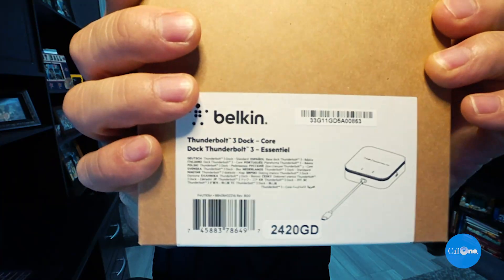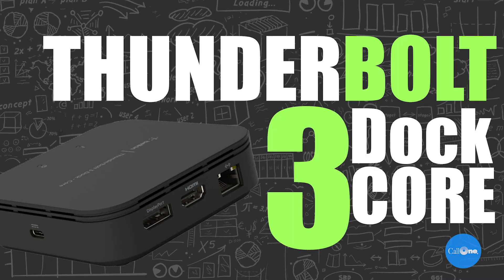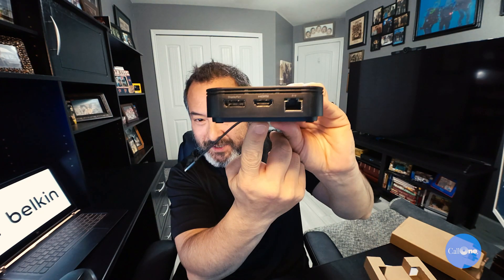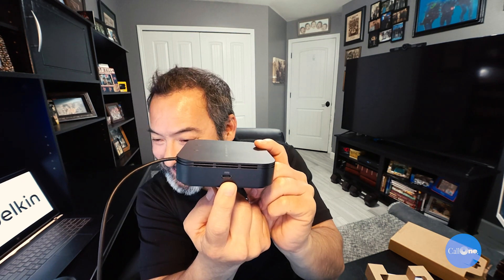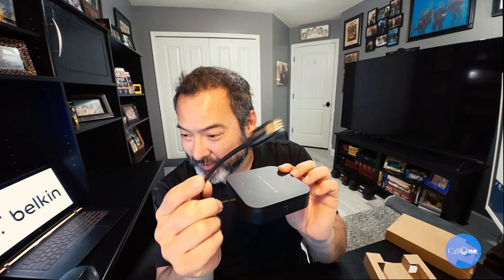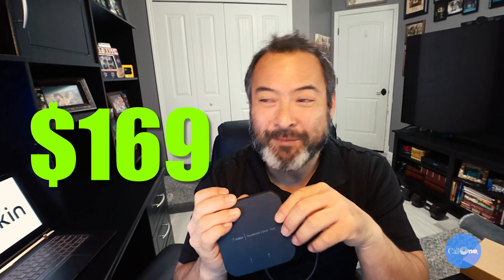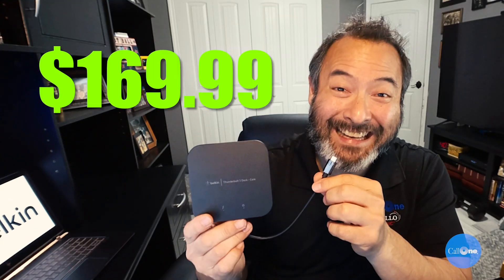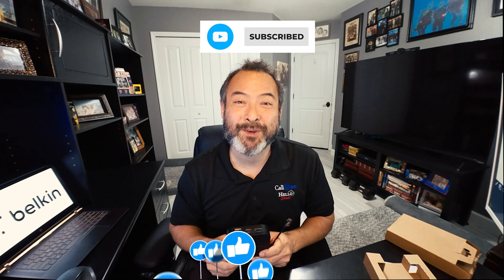Belkin | WORLD'S FIRST THUNDERBOLT™-CERTIFIED DUAL-POWERED DOCK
The Thunderbolt 3 Dock Core brings the speed, high-definition and performance of Thunderbolt technology to Mac and Windows laptops. With all the power and versatility of Thunderbolt 3, plus ports to connect multiple peripherals to a Thunderbolt laptop, this dock is a streamlined way to create an expanded, high-performing desktop through a single tethered cable.
The Thunderbolt 3 Dock Core is an ideal single-dock solution for businesses using MacBooks running Mac OS, and laptops running Windows. This broad compatibility is also ideal for shared work environments or temporary workstations where laptop users are looking for a high-performing workstation with minimal set up (Mac Display Configurations – macOS Sierra 10.12 or later, PC (Windows) – Windows 10 or later).

Supports dual 4K 60Hz monitors for a versatile desktop configuration, via a dedicated DisplayPort and an HDMI 2.0 port. Also supports a single 5K monitor at 60Hz and capable of reaching 8K 30Hz.
When the Thunderbolt 3 dock is connected to a laptop, it powers peripheral devices connected to the dock without the need for a separate power cable. Keep your laptop charged by connecting its existing power supply unit (60W recommended) to the USB-C PD port on the Thunderbolt dock.